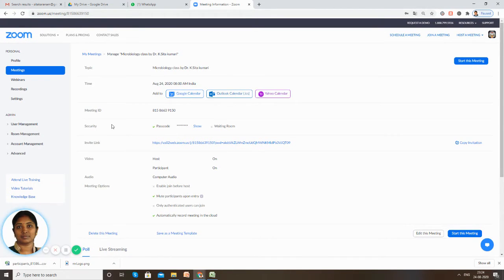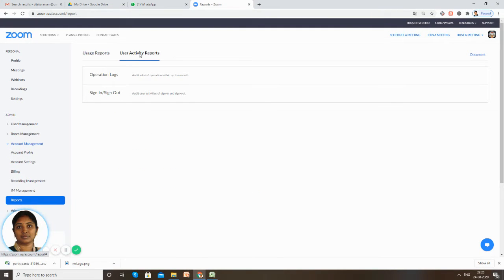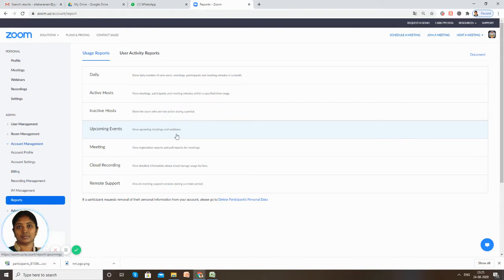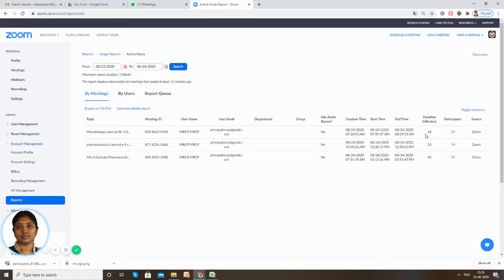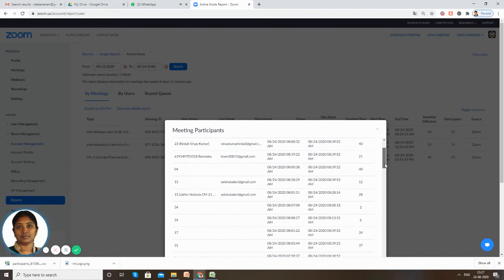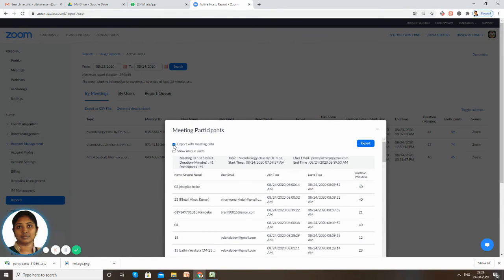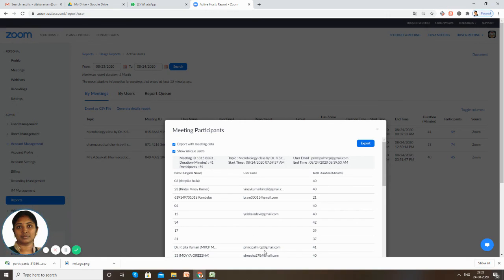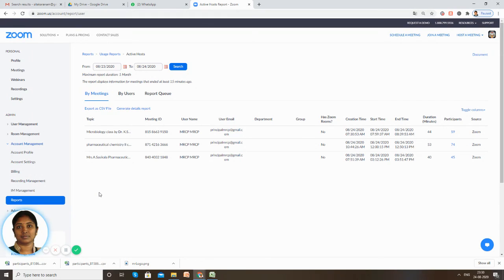How to get Attendance of the participants in Zoom meeting